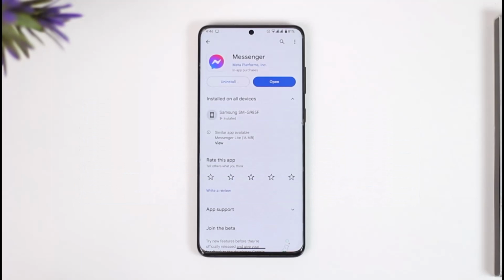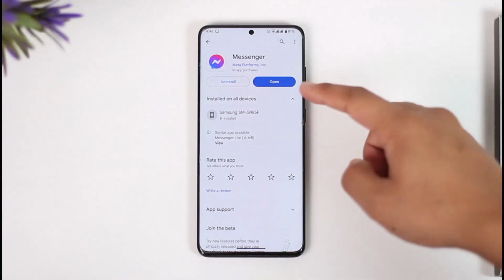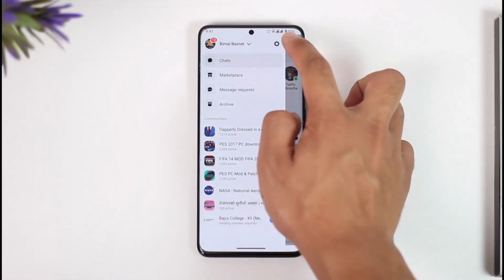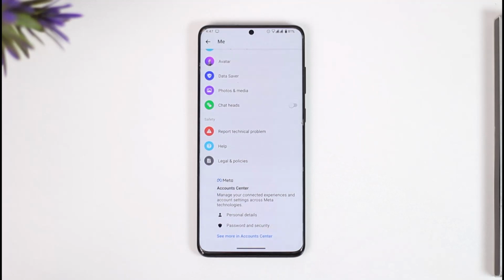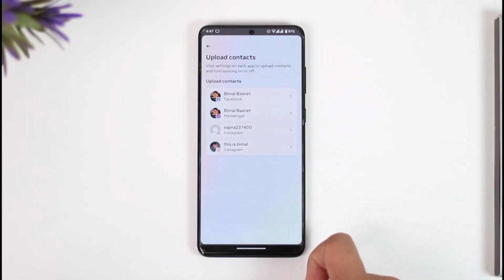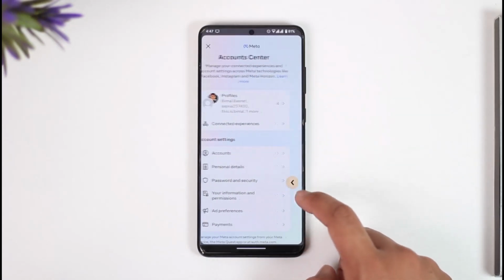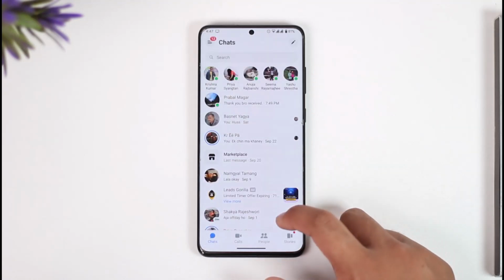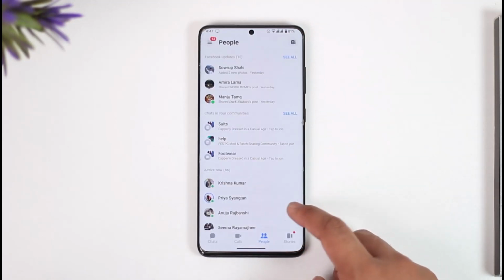How To Find Contacts In Messenger !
In this tutorial video, I am simply going to show you how you can find contacts in Messenger.

~Chapters:
0:00 Introduction
0:10 Find Contacts
1:10 Conclusion